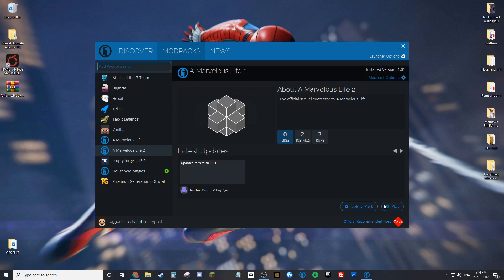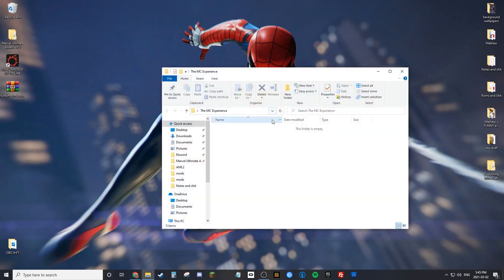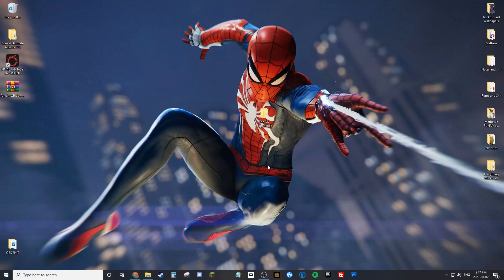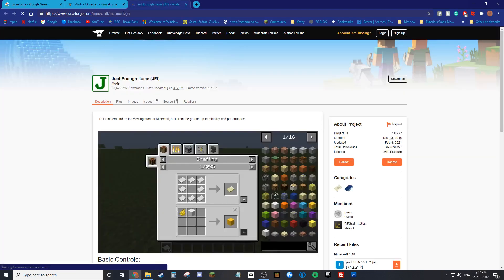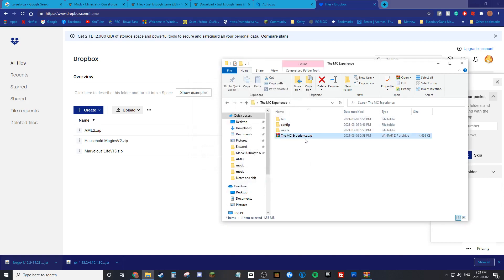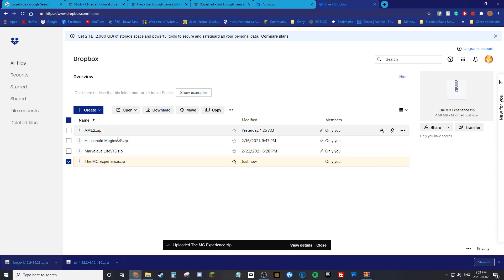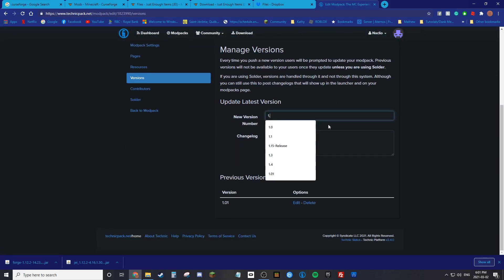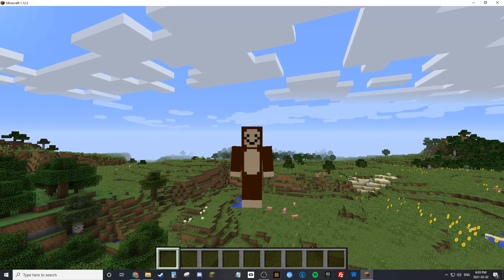How to create a TECHNIC MODPACK for ANY VERSION (2021)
In this tutorial, I will explain how to both make a working Modpack and fix most issues regarding Modpack creations. I also explain how to update your Technic Modpack!

Timestamps:
0:00 - 2:40 (Introduction)
2:41 - 4:16 (Creating a folder for the Modpack)
4:17 - 5:36 (Finding your Mods with CurseForge)
5:38 - 7:06 (Dragging your Mods into your Modpack)
7:08 - 8:16 (First Way of making Modpack: Download Forge)
8:17 - 9:45 (Using Dropbox)
9:46 - 10:34 (Creating and Submitting your Modpack)
10:35 - 12:41 (Updating/Uploading Versions with Dropbox)
12:42 - 14:09 (Testing the Modpack.. OH NO ITS VANILLA!)
14:10 - 17:52 (Fixing the Vanilla issue by using a known working Forge.jar file) This is the best fix that *I* know, I do not claim this is the best course of action, but it has deemed useful thus far for me.
17:56 - 19:20 (Testing the Modpack again.. WOAH IT WORKS!!)